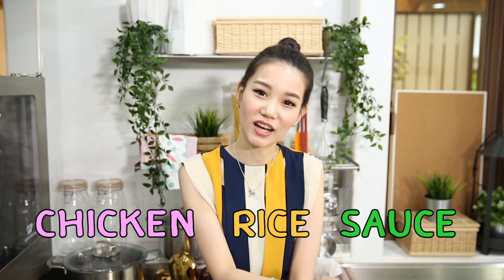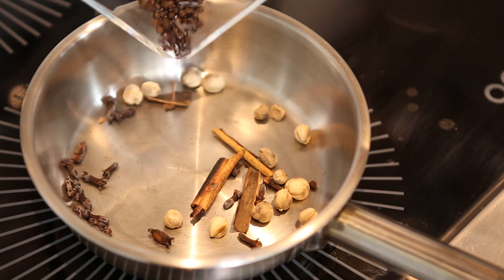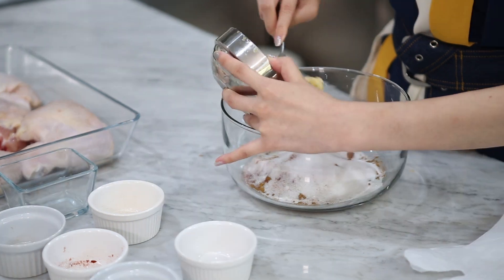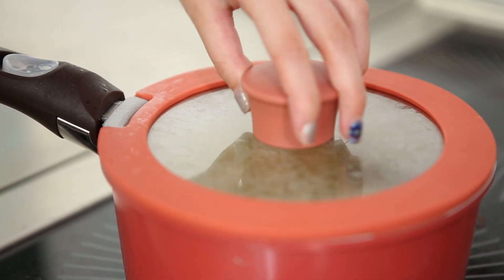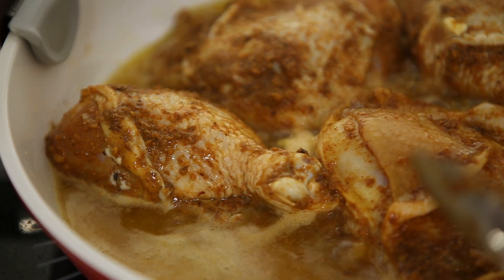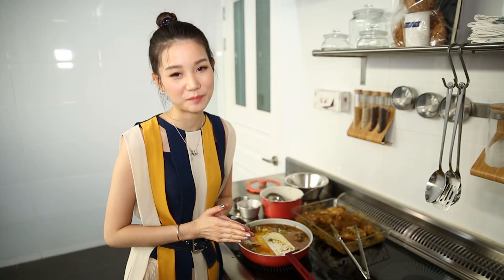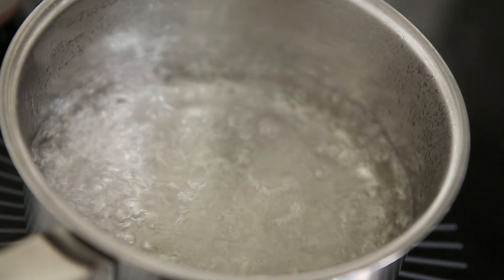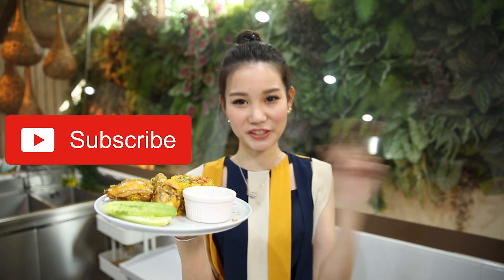Chicken Baked Rice (Yummmmm) by Jessiescape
Single dish that you could enjoy making at home. There are many ingredients required for this dish, but the cooking method is not complex! 3 main components - marinade chicken, cook the rice, and make the sauce! Check it out!

Recipe for 4-5 servings

4-5 Chicken thighs
4 cups Thai Rice
1/2 cup Butter
1Litre Chicken stock
2 pinches Saffron
Deep fried Shallots (slices)

Chicken marinade:
1/4 Cinnamon stick
2 tsp Cloves
2 tsp Peppercorns
3 tsp Cardamom
2 tsp Coriander seeds
1 tsp Cumin
3 tsp Curry powder
1 tsp Paprika
2 tsp Tumeric powder
5 tsp Sugar
4 tsp Salt
120g Yoghurt
1/2 Ginger
6-7 Garlic cloves

Chili sauce:
1/2 cup Water
1cup White Vinegar
1cup Sugar
4 tbsp Salt
2-3 Coriander roots
10 Green bird's eye chili (adjustable)
3-4 Garlic cloves
Coriander leaves
Mint leaves

“香料雞肉飯”是一道可以在家完成的單盤菜！材料開起來很多，但其實都不難找，而且煮的方法並不難！3主要的步驟：醃製雞肉、煮米、辣椒醬！來看看吧！

4～5人份的食譜：

4-5 雞腿
4杯 泰國米
1/2杯 奶油
1升 雞湯
2個捏 藏紅花
炸過的切片紅蔥頭

鸡肉腌料:
1/4肉桂
2茶匙 丁香
2茶匙 胡椒子
3茶匙 豆蔻果實
2茶匙 香菜種子
1茶匙 小茴香
3茶匙 咖哩粉
1茶匙 辣椒粉
2茶匙 薑黃粉
5茶匙 糖
4茶匙 鹽
120克 酸奶
1/2 薑
6-7 蒜頭

辣椒醬:
1/2杯 水
1杯 醋
1杯 糖
4湯匙 鹽
2-3 香菜根
10 小辣椒 （可調整）
3-4 蒜頭
香菜
薄荷